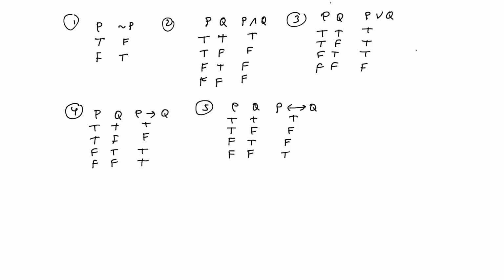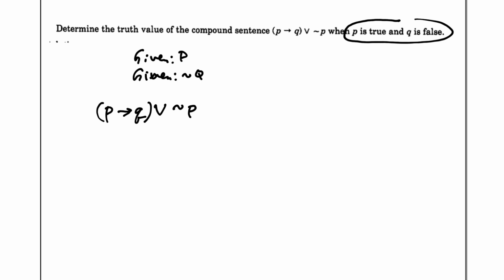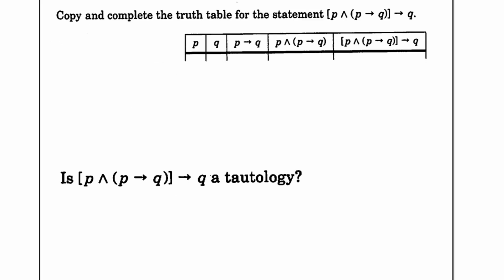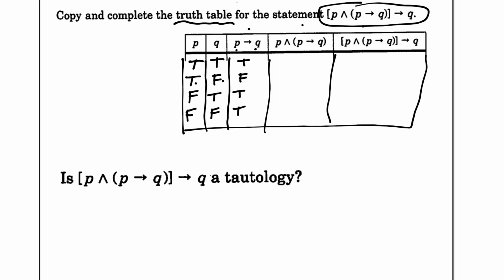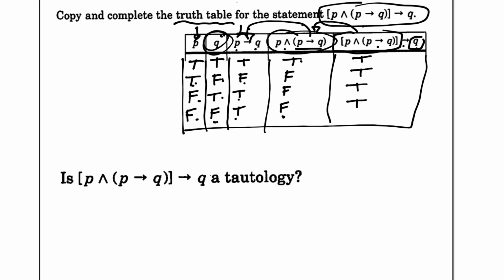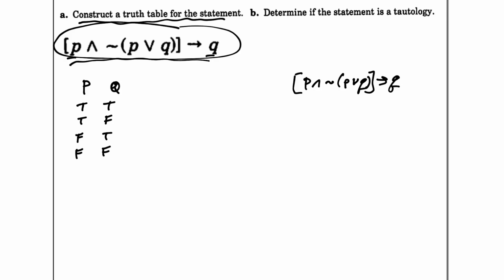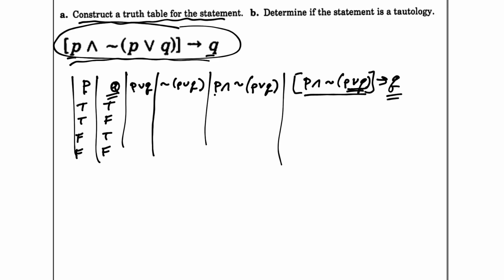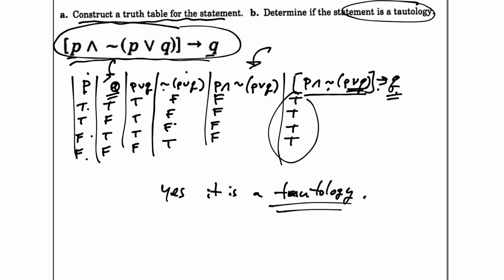Geometry Fall Complex Truth Tables And Tautologies